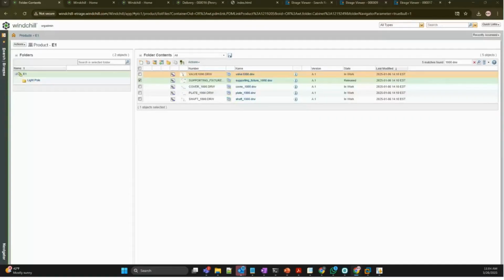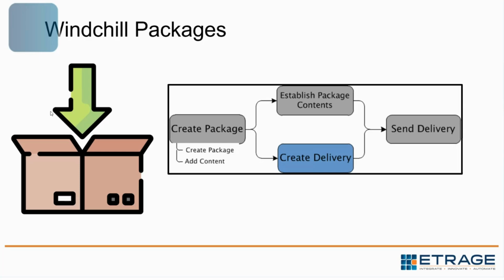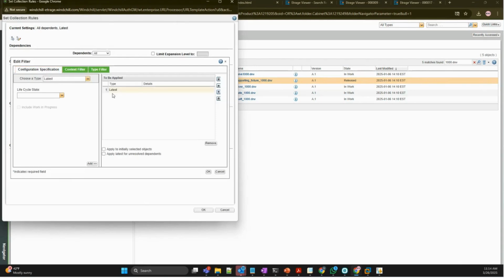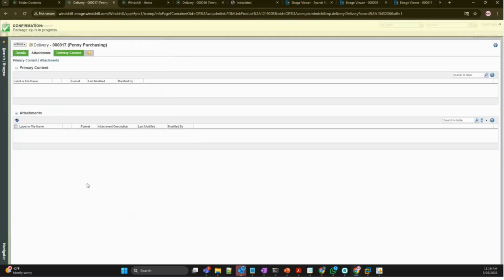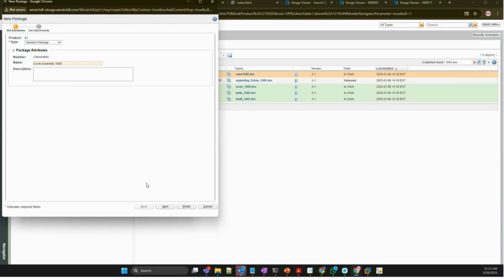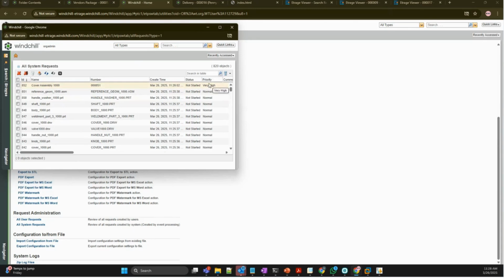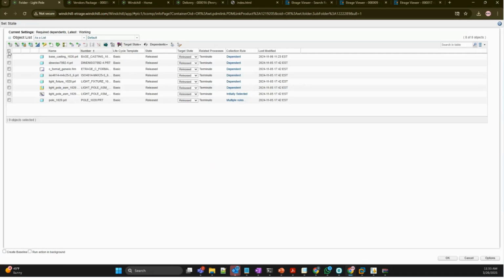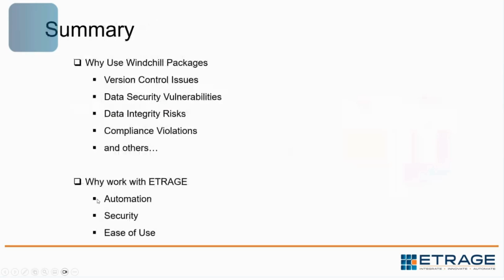Windchill Package Distribution for Vendor Communication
Windchill Packaging is a powerful capability within Windchill PDMLink that allows an easy way to pass key data sets to vendors that do not have access to Windchill. The capability requires no additional purchased modules and is often an overlooked capability for companies using Windchill.
In our presentation, we will display this capability and present multiple use cases. Secondly, we will present some complementary capabilities to Windchill Packaging that ETRAGE has developed.